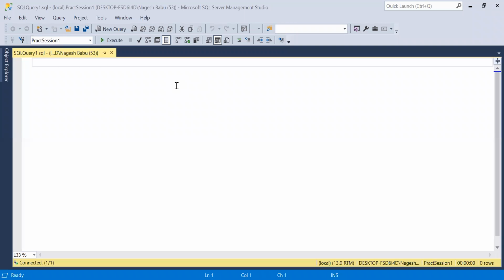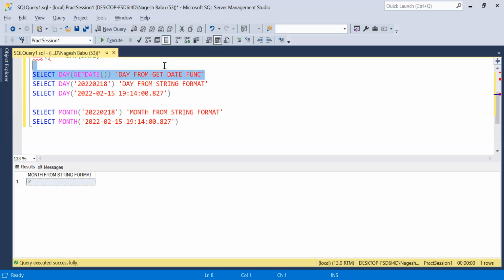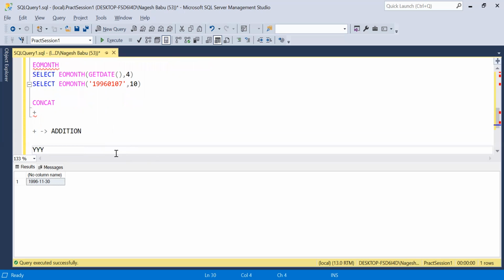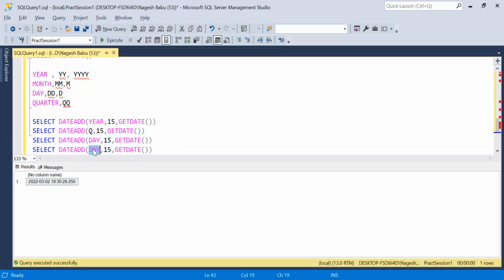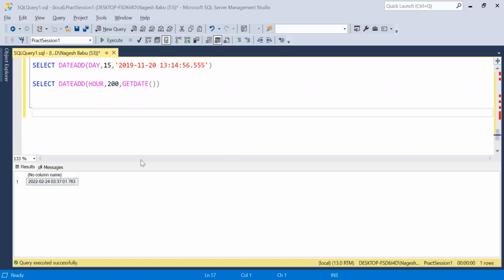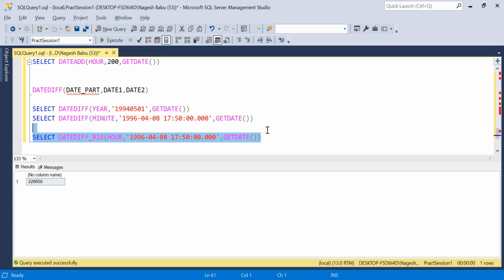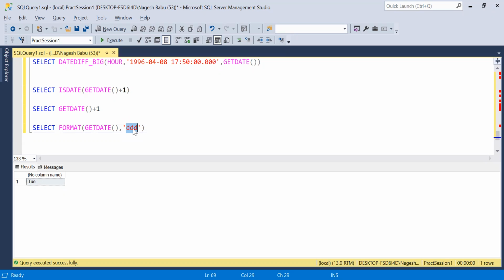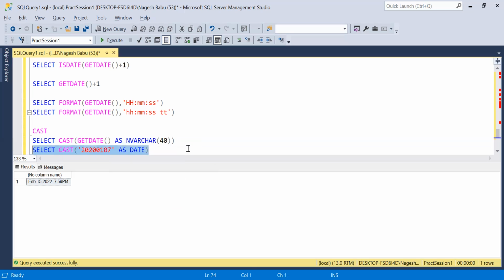MS BI | Video 12 | Microsoft BI